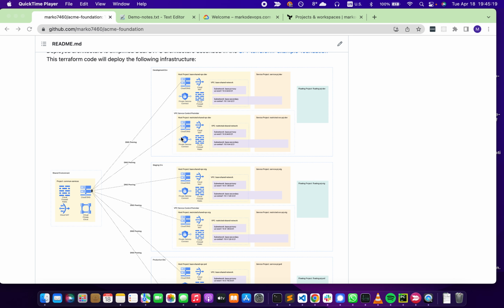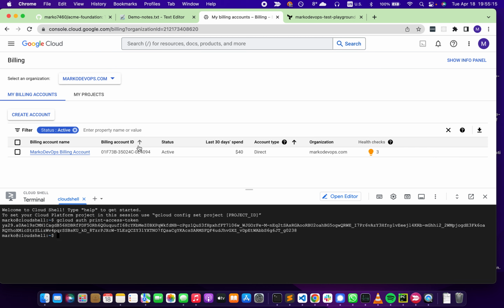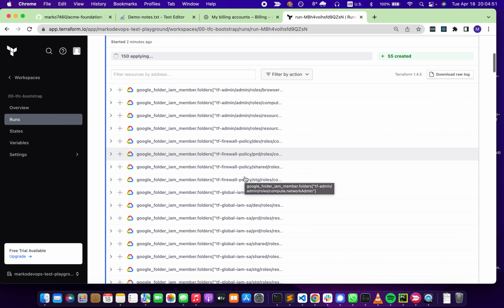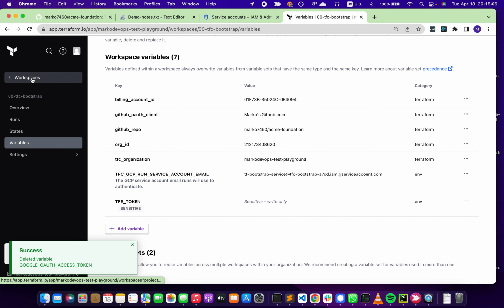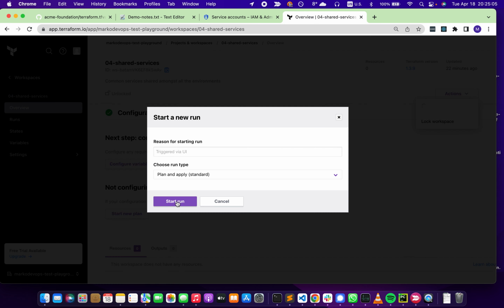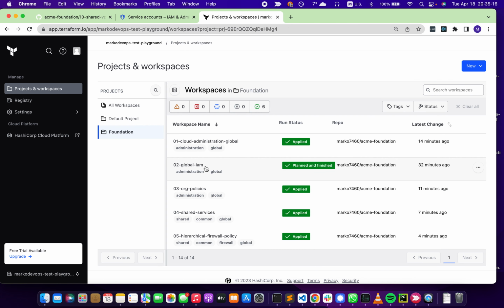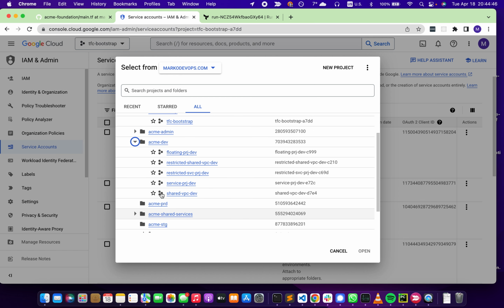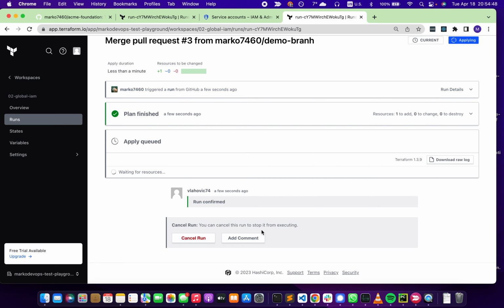GCP Foundation deployment using Terraform Cloud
This video showcases how to deploy GCP Foundation using code for Terraform Cloud.